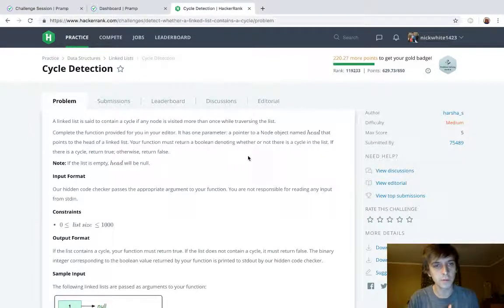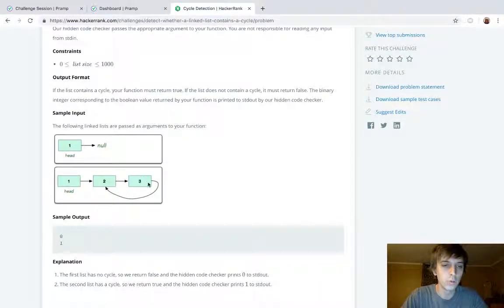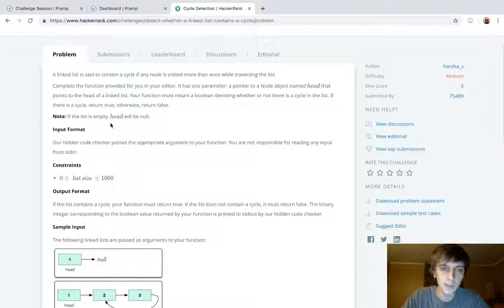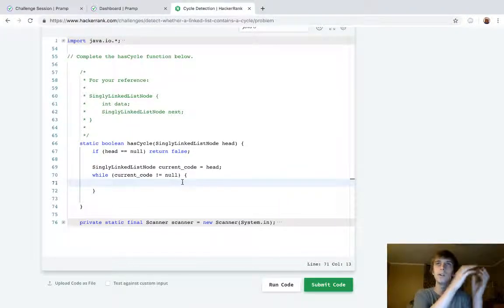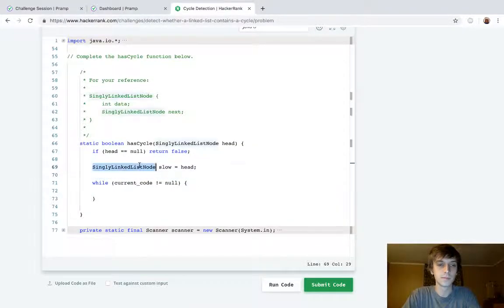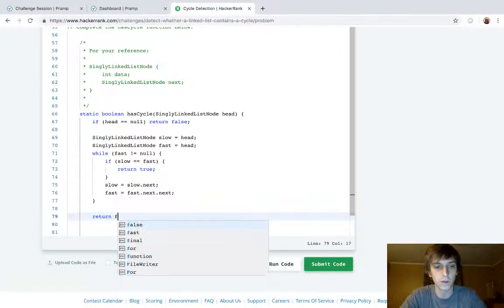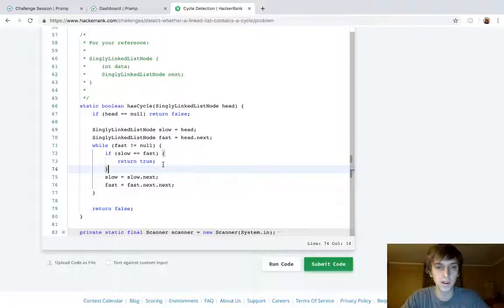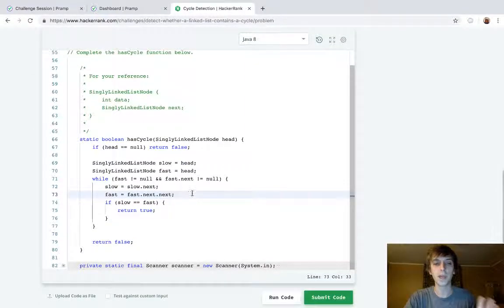HackerRank Cycle Detection Solution Explained - Java